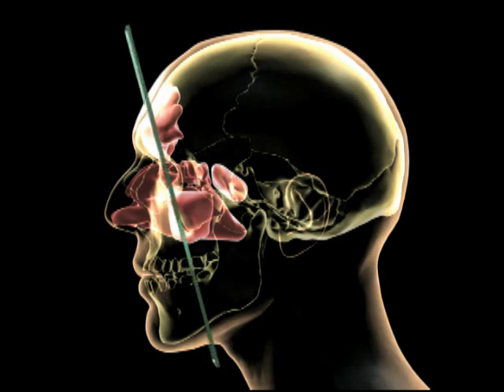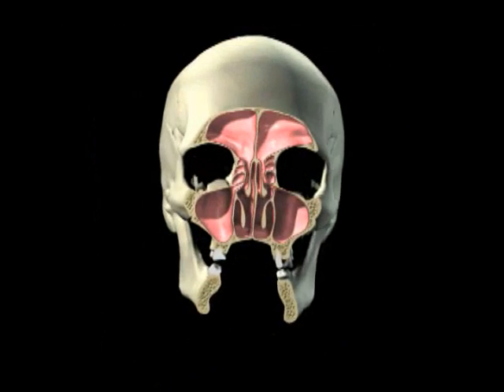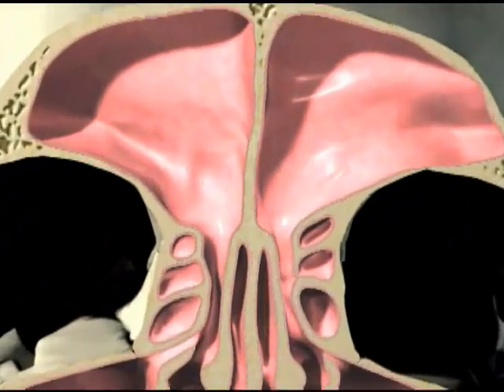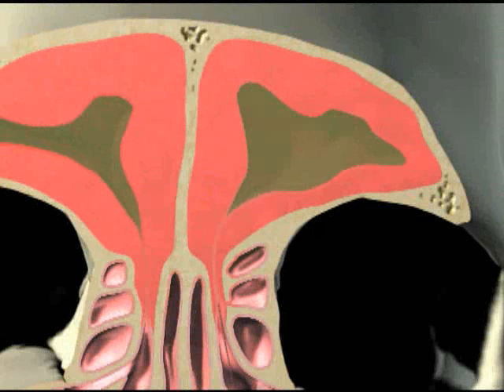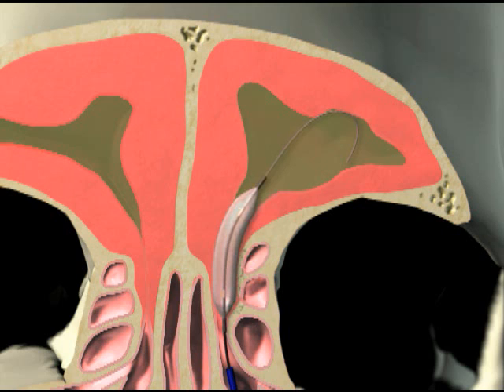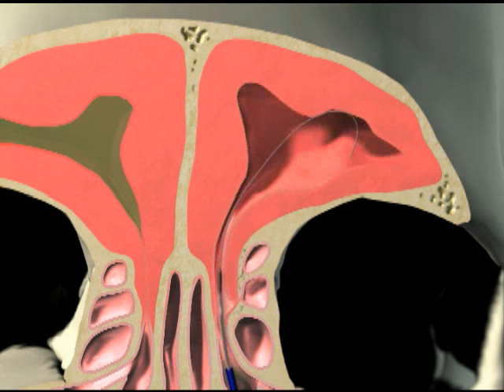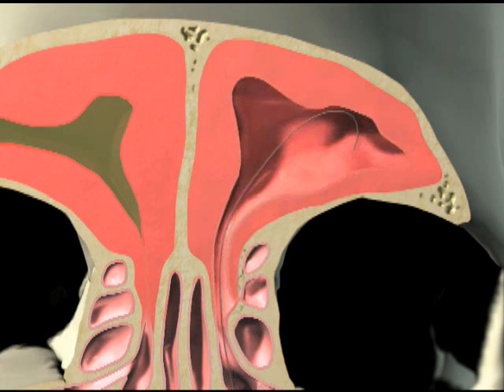Balloon Sinuplasty & FESS animation with voiceover